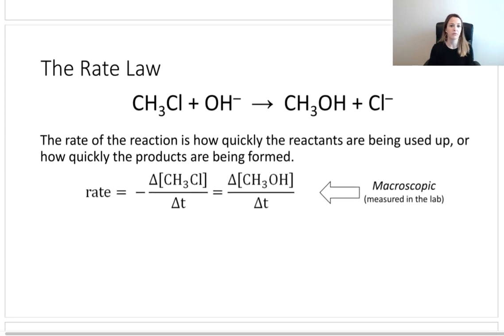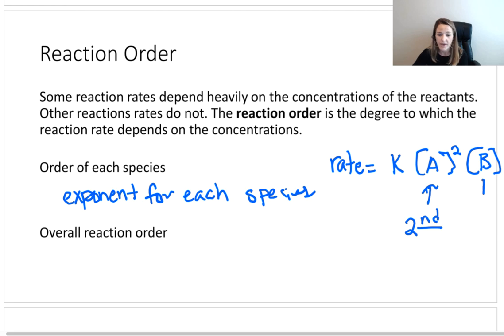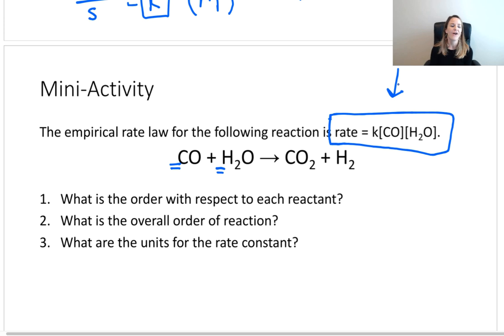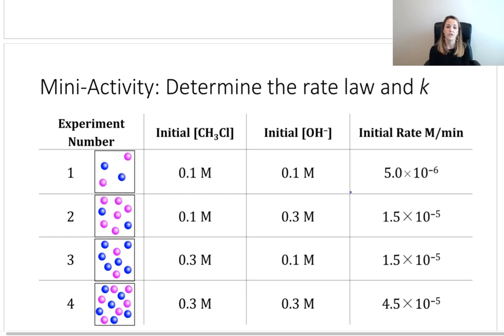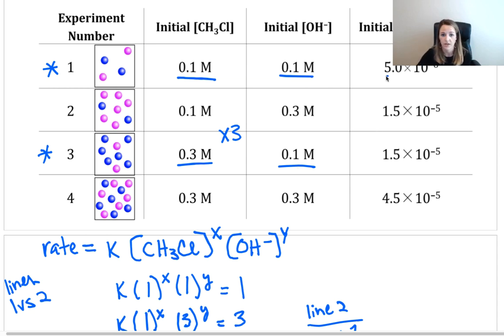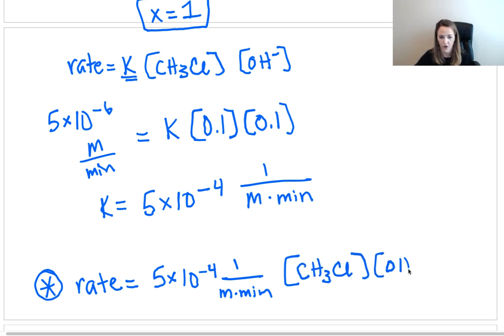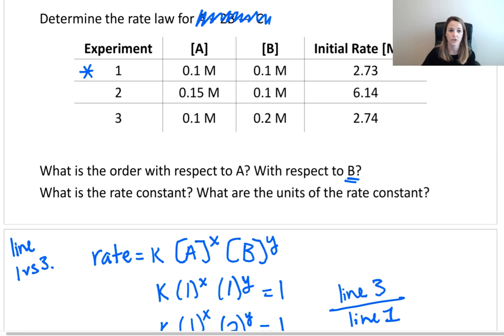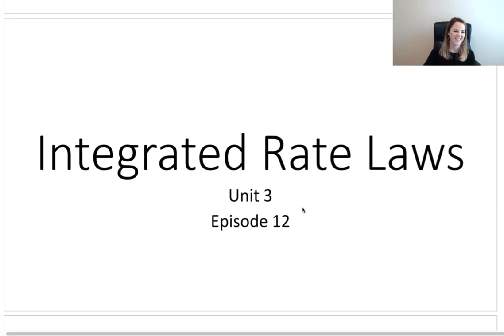Rate Laws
The is an educational video made for the Spring 2020 Principles of Chemistry II course at The University of Texas.
Unit 3: Kinetics
Episode 11: Rate Laws